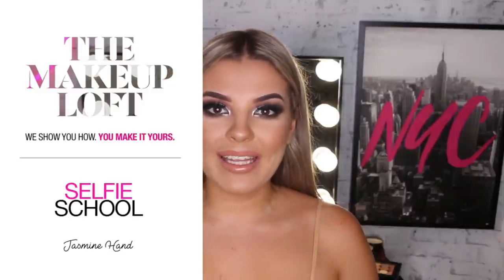How To: Insta Fame Worthy Selfies with Jasmine Hand | The Makeup Loft | Maybelline® New York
If there’s one thing Jasmine knows, it’s how to take the perfect selfie. Watch her school you on all things angles, lighting and editing. With this advice, you’ll wow your Instagram followers with your next upload!

Jasmine Hand is one of The Makeup Loft's resident makeup experts. Together with Claire Howell, Sammy Robinson and Ruby Golani, she'll take you behind the scenes of all things Maybelline.

We show you how. You make it yours.

Subscribe to The Makeup Loft to get exclusive access to the hottest trends, designer looks and latest products brought to you by IT-girls Claire Howell, Ruby Golani, Sammy Robinson and Jasmine Hand